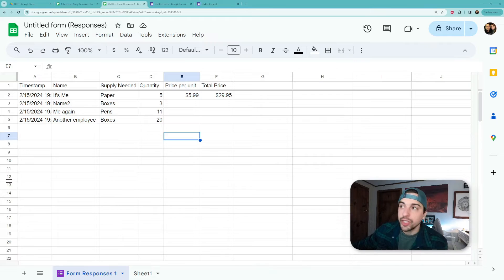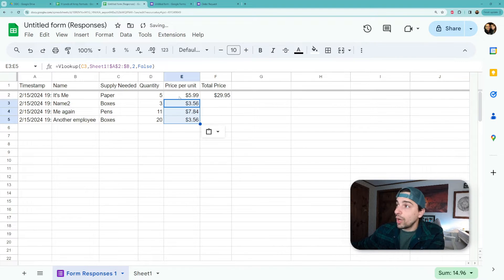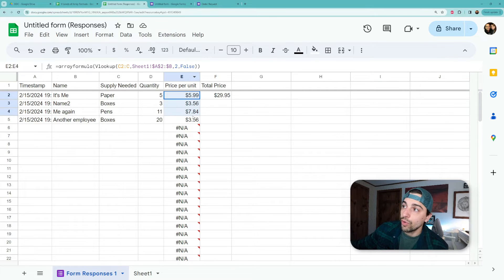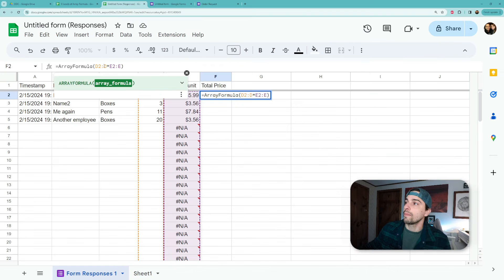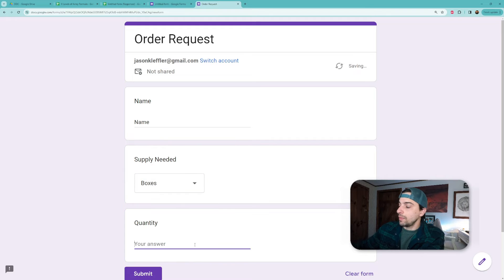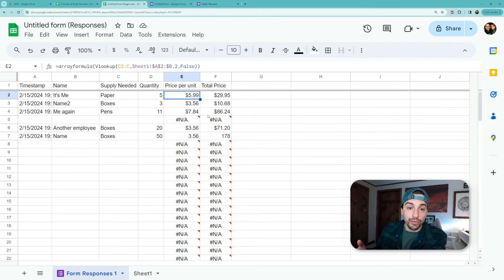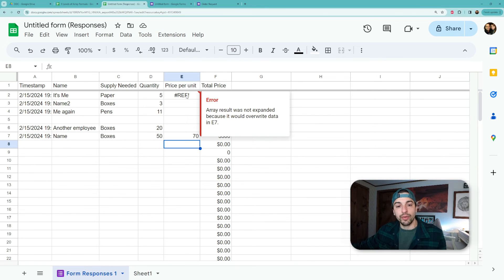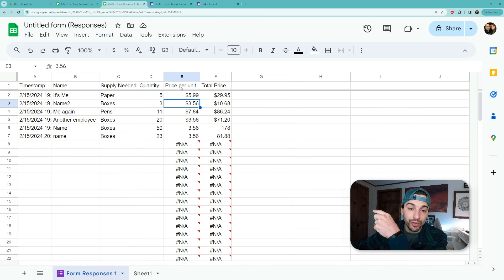Automate Your Formulas for Every Row in your Spreadsheet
Tired of dragging formulas, copy pasting, or a coworker accidentally breaking all your formulas?!  New Row, No problem!  Learn the super power of ArrayFormula() and you'll be able to write one formula that generates for every row of data.  Gone are the days of chasing down broken formulas in spreadsheets.

0:00 - Set up Explanation
0:20 - The Sample Data
1:00 - Automate the Formulas - Example 1
1:48 - Automate more Formulas - Example 2
2:18 - Use Cases
2:54 - Fool Proof / Error Handling
3:29 - The only thing to be careful of (Blocking the expanding formula)
4:03 - Handling the infinite formula (Constrain the Formula)
4:37 - Do the thing